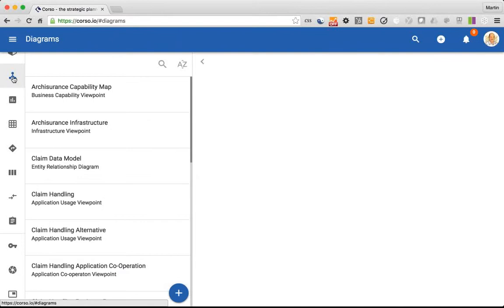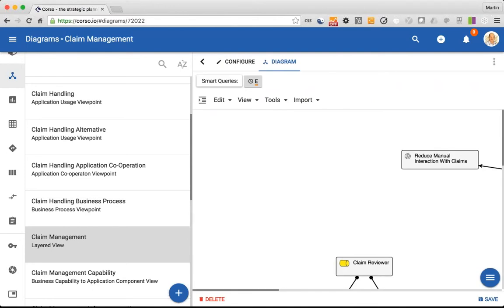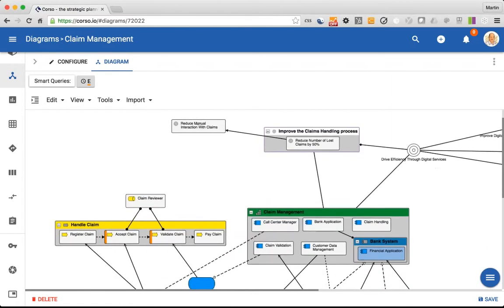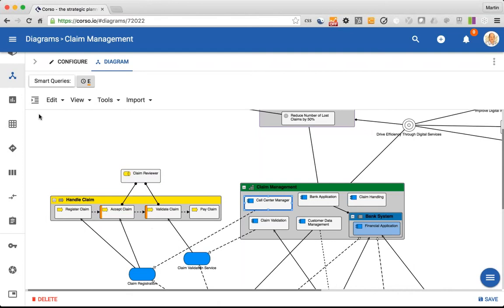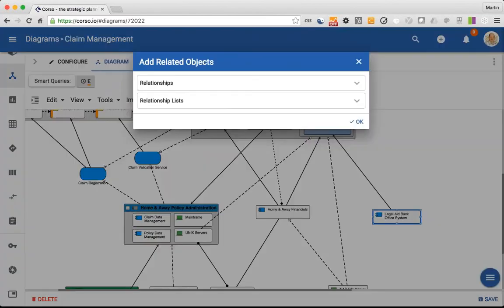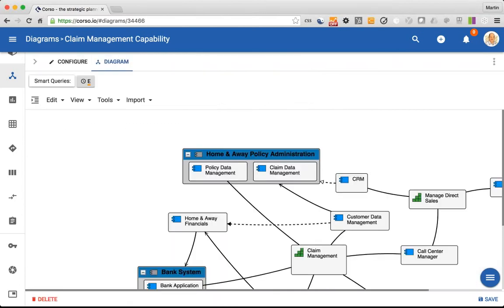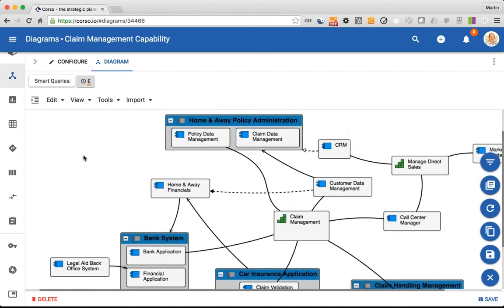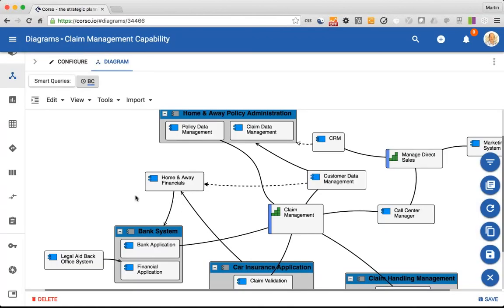Corso Agile EA Diagrams June 2016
Easily build enterprise architecture diagrams with Corso Agile EA.